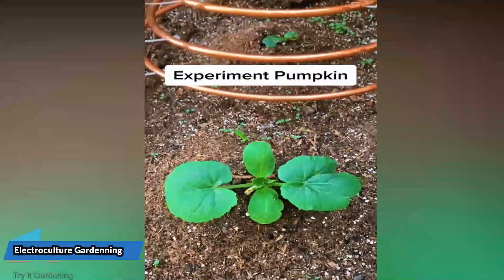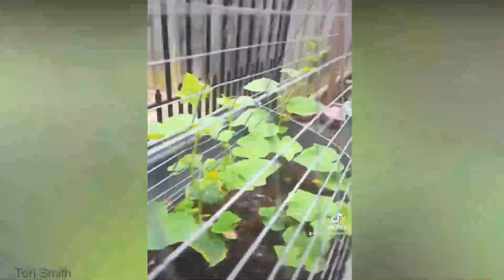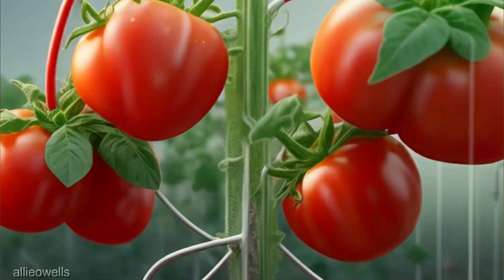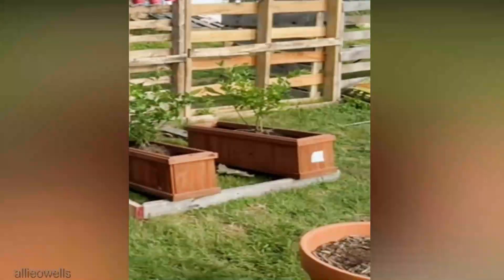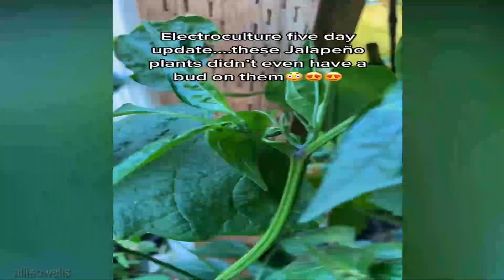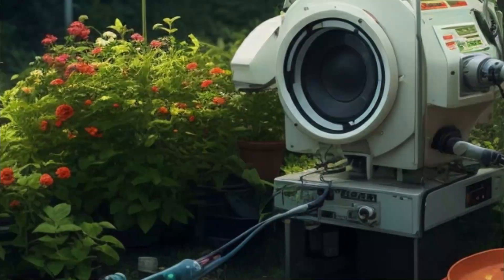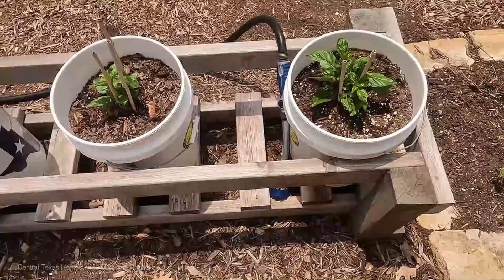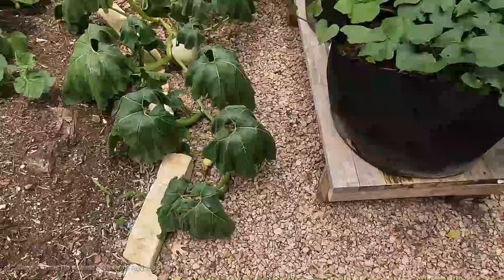Electroculture⚡️ - Supercharging Tomato Growth ! WATCH WHAT HAPPENS !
Welcome to a Gardener's Paradigm Shift!
Discover the Mind-Blowing Magic of Electroculture Gardening with a Dash of Copper Wires!
 Unleash Explosive Growth: Witness the Tomato Transformation!

 Ever wondered about the untapped potential of your garden? Prepare to have your gardening worldview rocked!  Introducing our electrifying journey into the world of Electroculture Gardening!

Have you ever pondered over the tantalizing effects of placing a simple copper wire through a tomato stem? Brace yourselves for a visual spectacle that's bound to leave you awestruck! From stunted growth to skyrocketing yields, this electrifying experiment opens a gateway to a realm where science meets nature in the most jaw-dropping way.

Electroculture gardening isn't just a buzzword – it's a groundbreaking approach backed by science. Prepare to dive deep into the world of plant metabolism, nutrient uptake, and growth stimulation. We're debunking myths and laying down the facts, all while maintaining an unbiased, informative tone. You deserve to know the truth behind the hype!

 No Green Thumb? No Problem!

Worried about the price? Don't be! Electroculture gardening isn't about breaking the bank – it's about maximizing your garden's potential. We'll reveal cost-effective strategies that ensure you get the most out of your plants without emptying your wallet. Because let's face it, healthy plants lead to a healthier YOU!

 Join the Gardening Revolution!

If you're as captivated by the wonders of nature as we are, hit that "Like" button to show your appreciation for Mother Earth's secrets unveiled.
Hungry for more mind-blowing revelations? Together, we're cultivating a community of curious minds and green thumbs!
Are you ready to witness the astonishing potential of Electroculture Gardening? Buckle up, because the journey to redefining your garden starts NOW.

CREDIT  :

1) Electroculture Gardenning

Central Texas Homestead - Mike and Rochelle